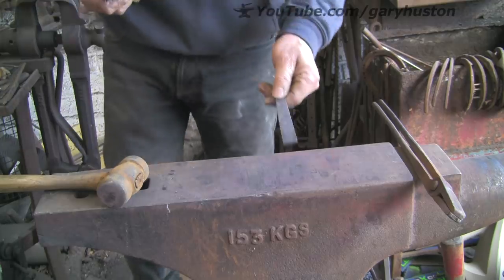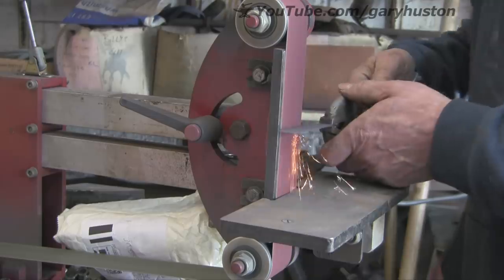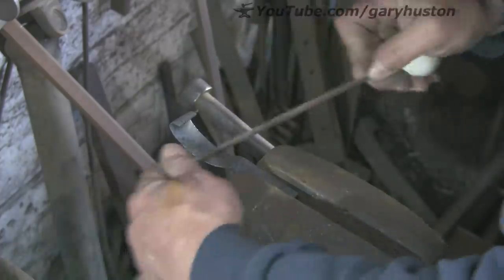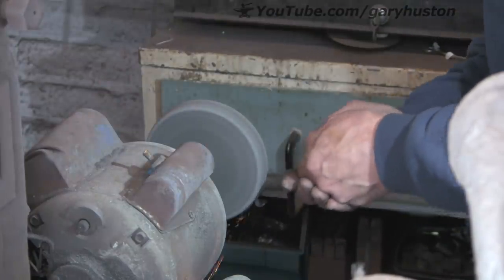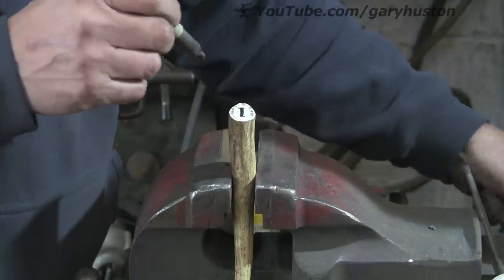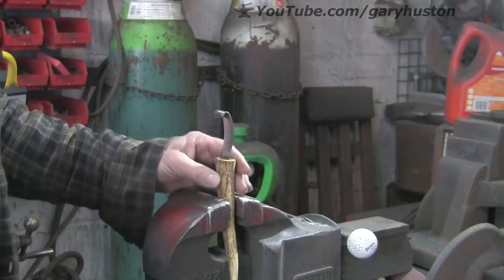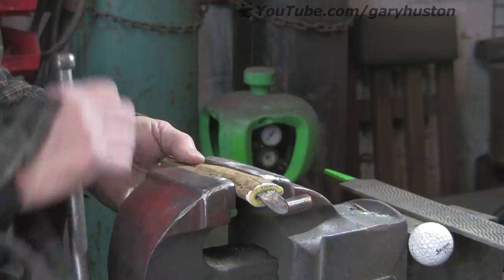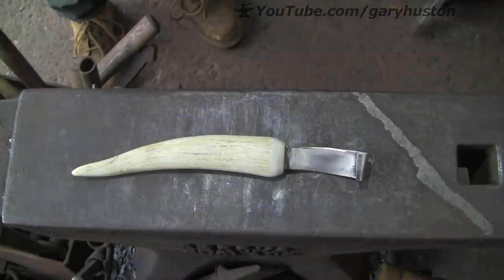Forging a Farriers Knife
I had a few bits left over from two other builds so thought I would make myself another shoeing knife. I try to replicate a previous one which turned out to be the best knife I have ever had!